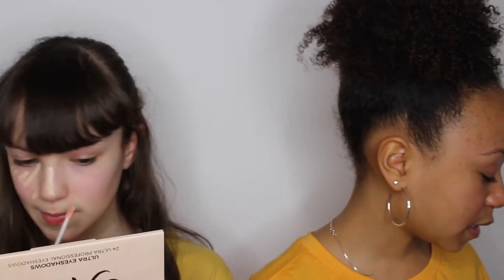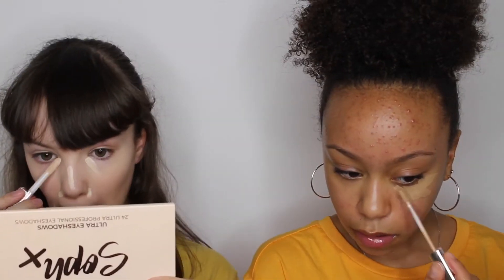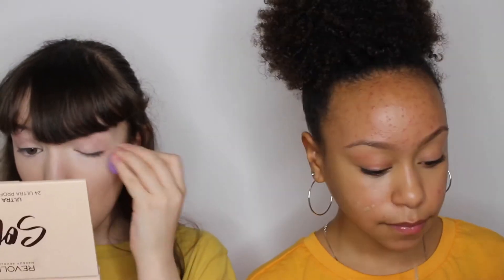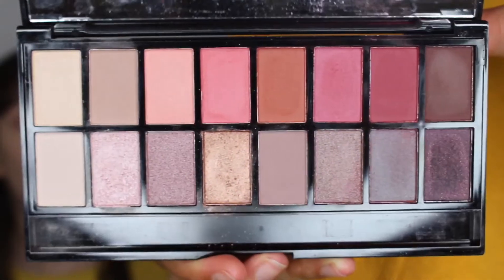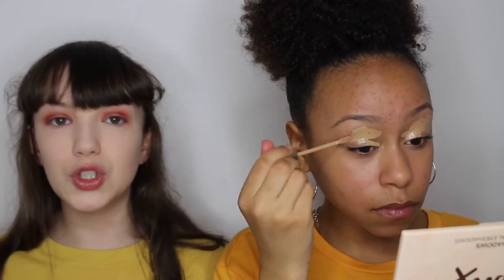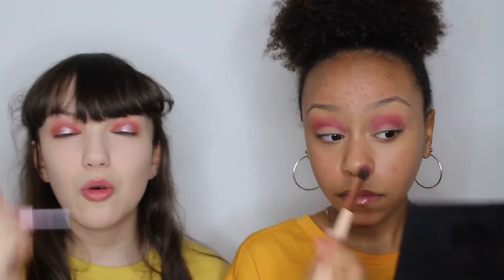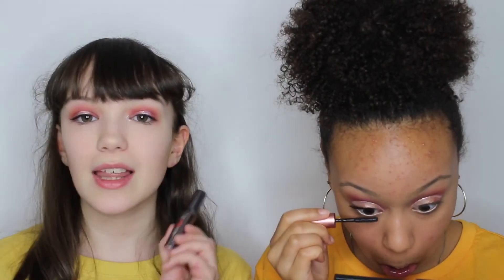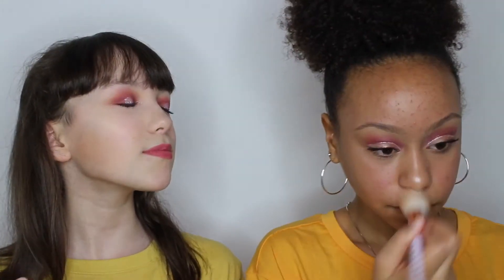GRWM / TESTING L'OREAL CONCEALERS